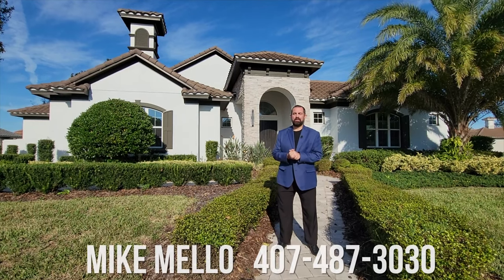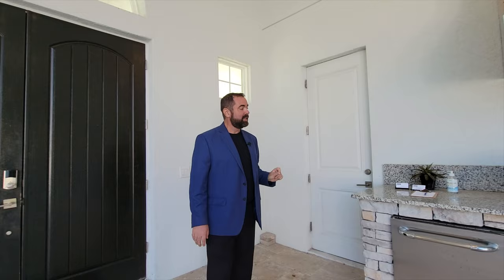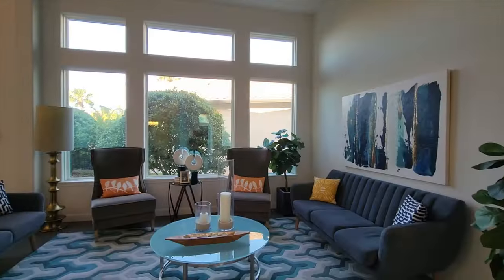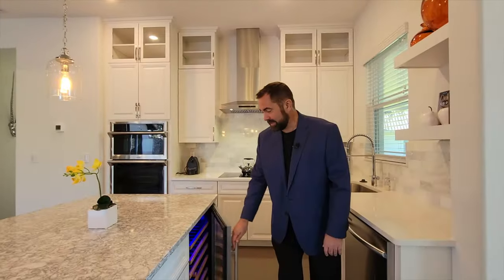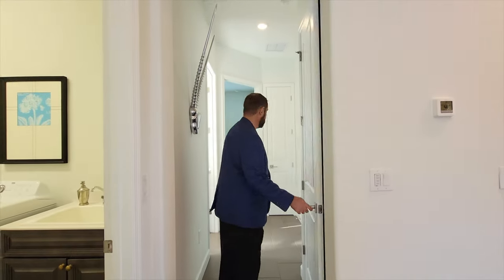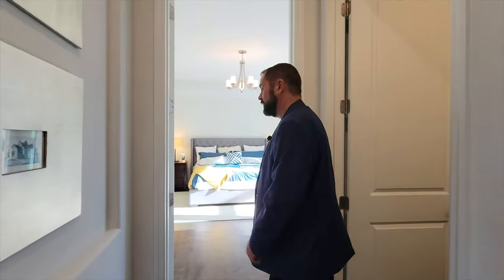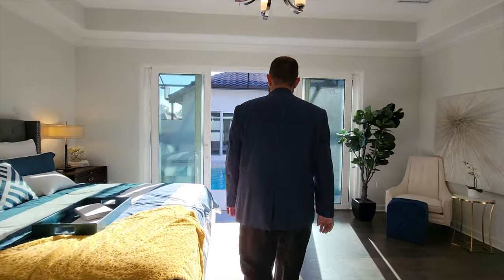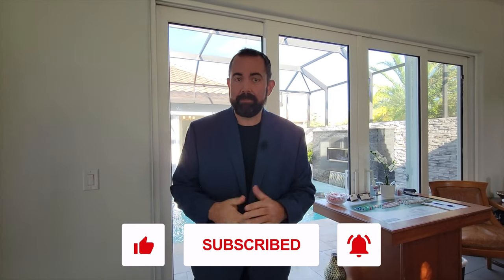Beautiful Courtyard Home in Toscana by ABD Development | Luxury Homes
This week we are in Palm Coast, Florida, touring a beautiful model home that the builder, ABD Development, is selling in the desirable community of Toscana.

About the home:
Beds: 4
Baths: 3.5
Garage: 2
2,867 square feet